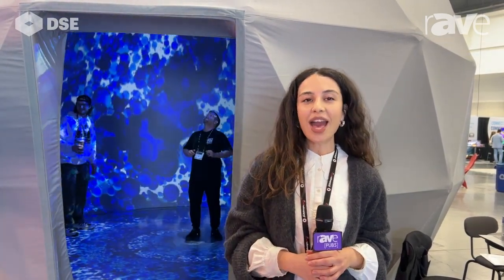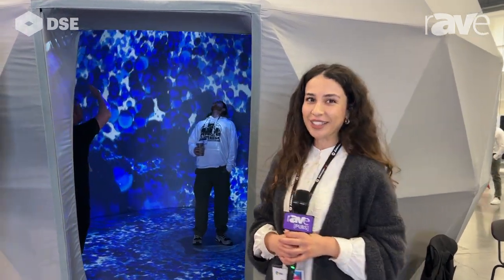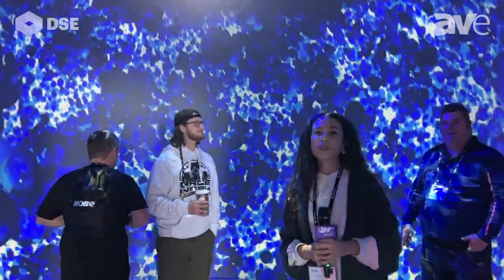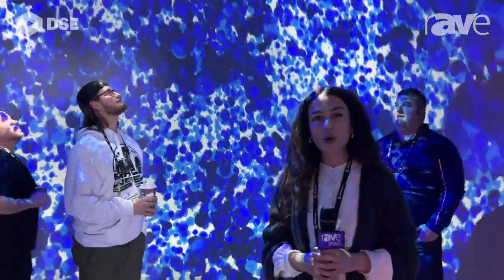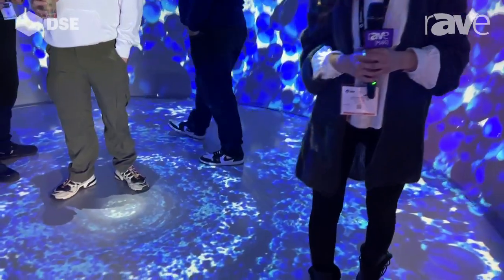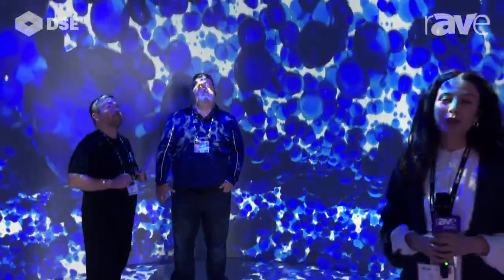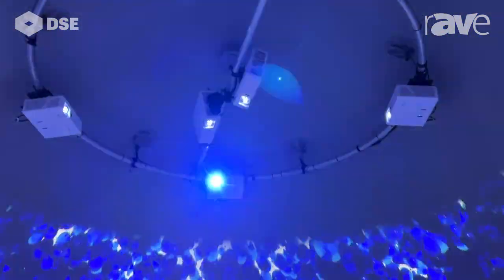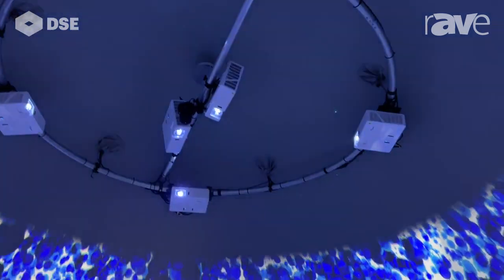DSE 2023: Fulldome.pro Shows Off Its Super Reality Projection Dome Technology